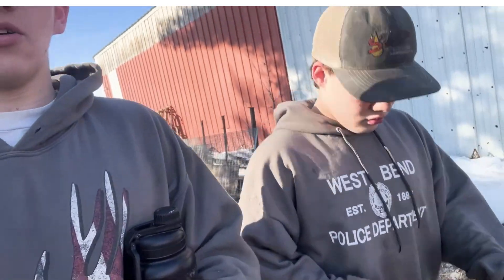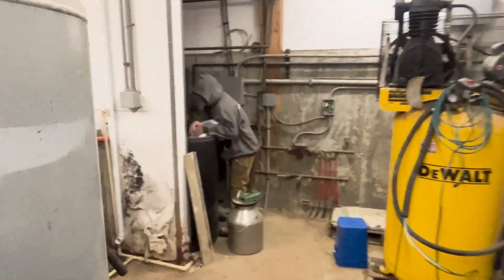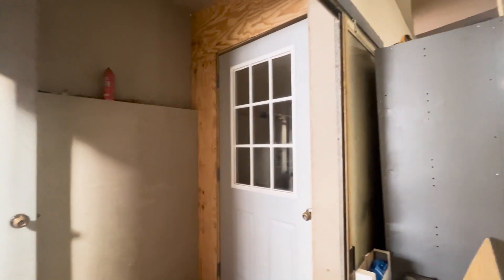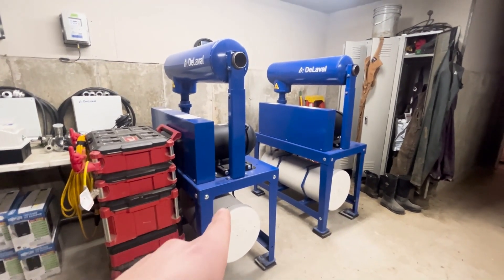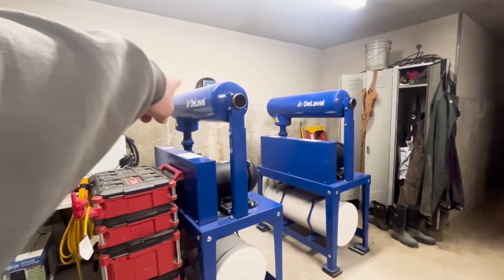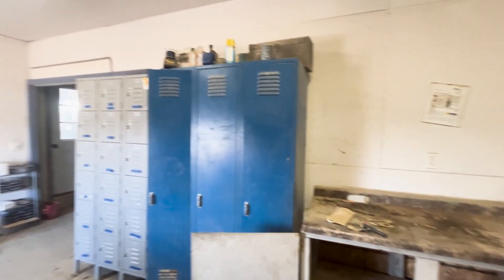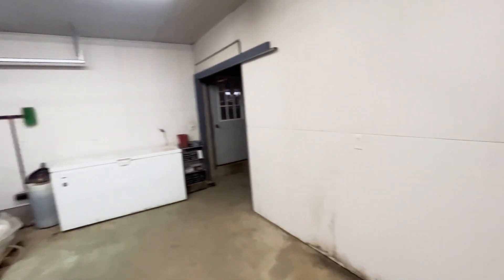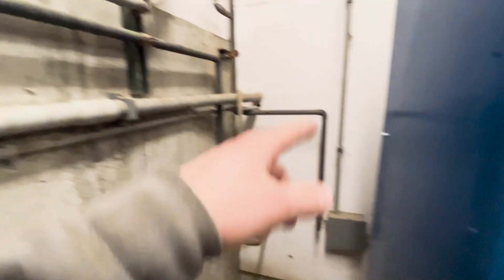Working On Stuff For New Robots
After some technical difficults I was finally able to get this video uploaded. So sorry for the delay. But in this video we work on things to prepare for our new robots.